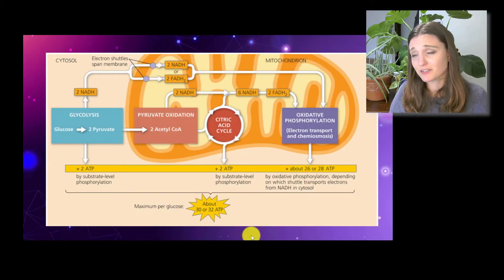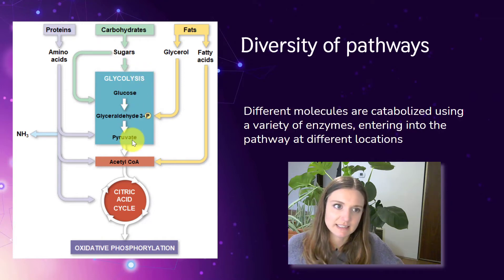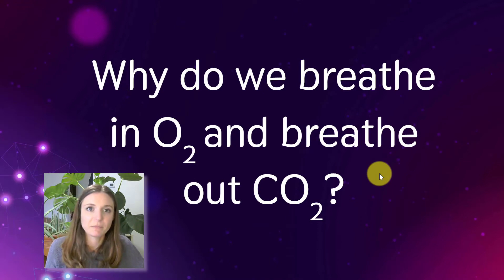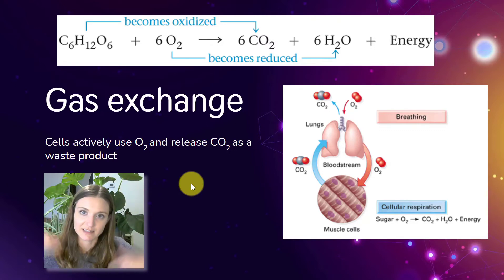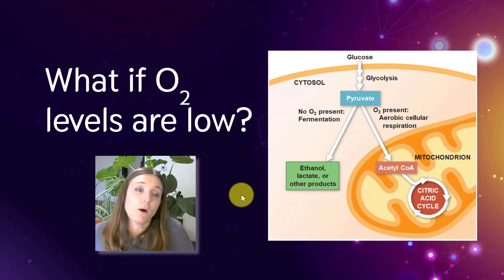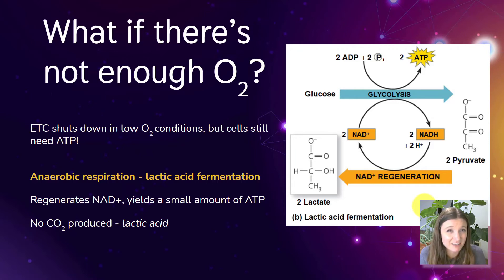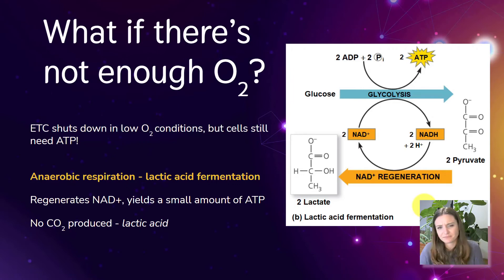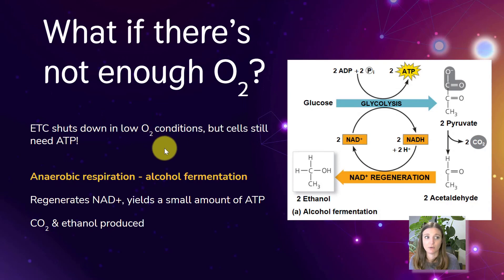Gas Exchange and Fermentation